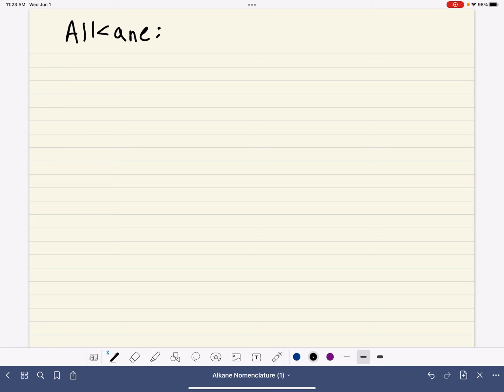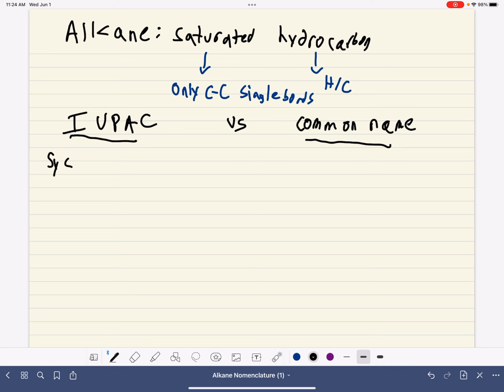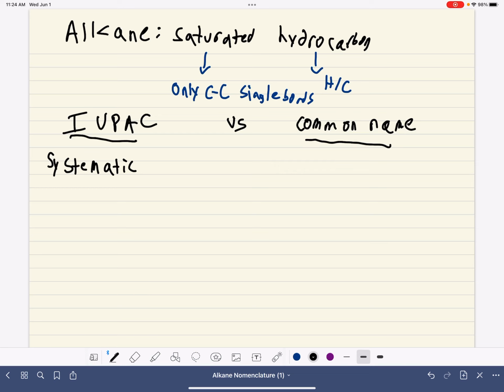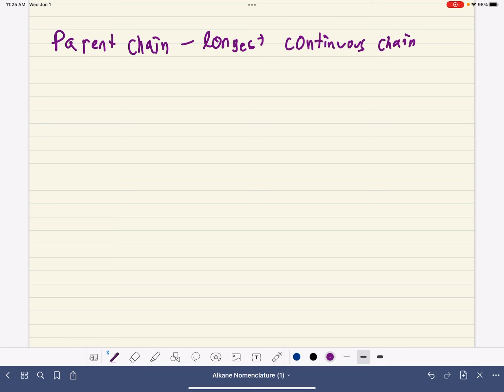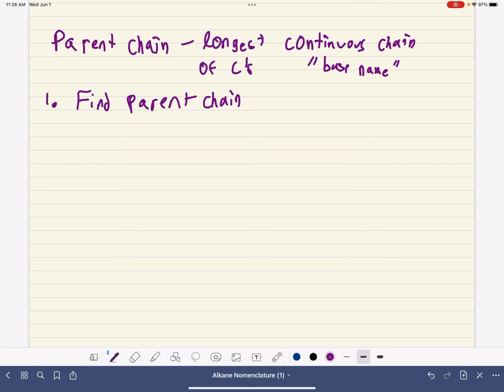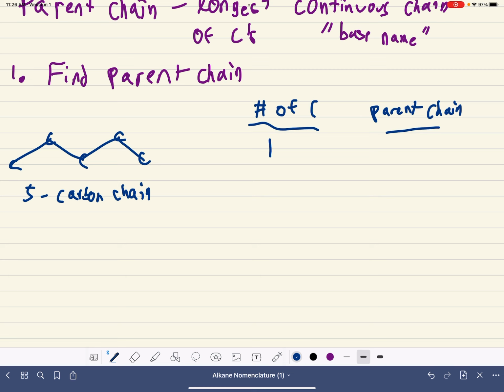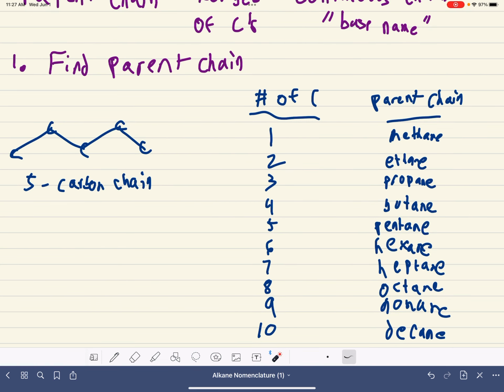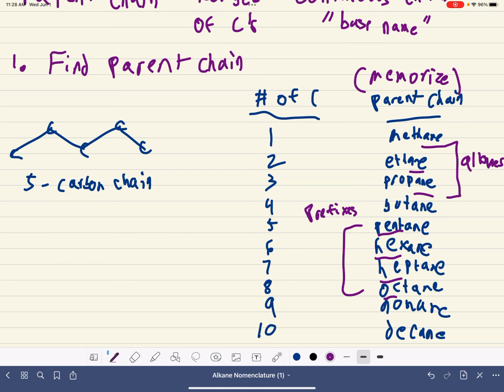Introduction to Nomenclature of Alkanes